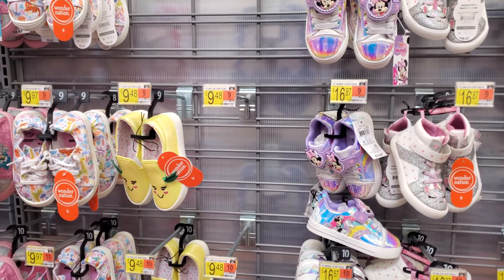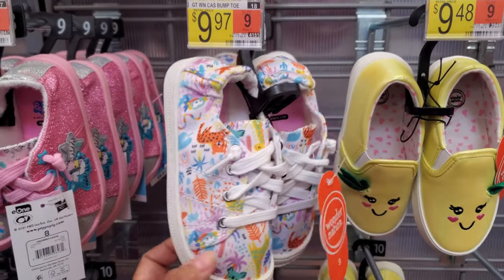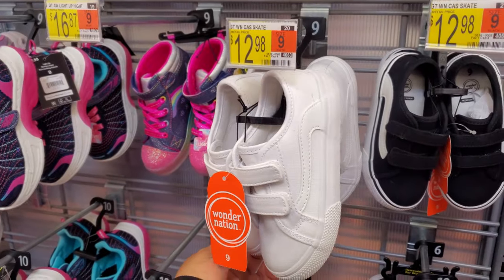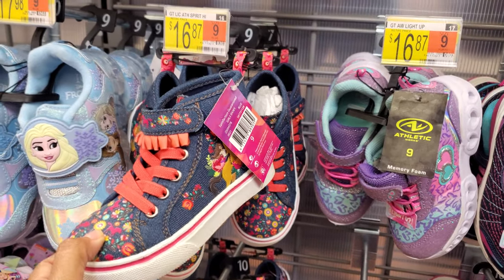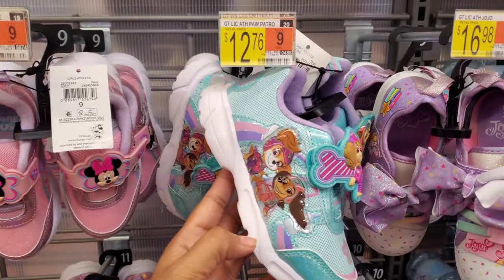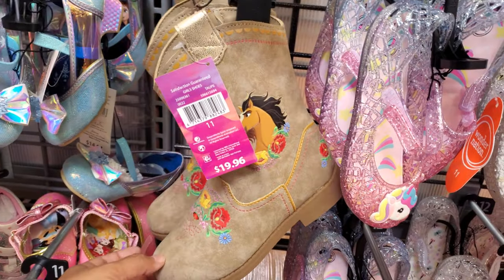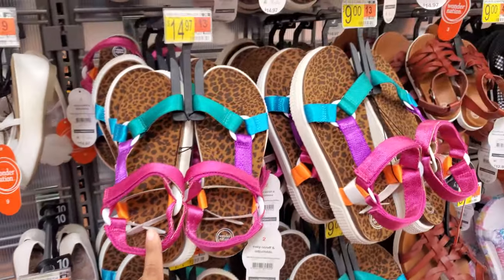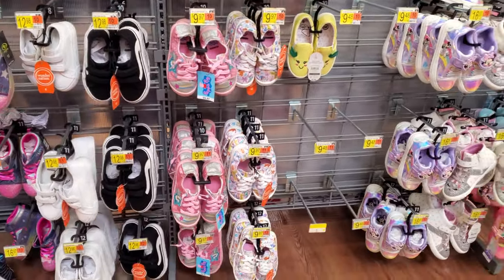🦄 WALMART SHOES TODDLER LITTLE GIRL SHOES SNEAKERS COME WITH ME 2022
MINI VLOG
WALMART DEALS
KID SHOE DEALS
SUMMER SNEAKERS, SUMMER SHOES
SPRING SHOES, SPRING SNEAKERS
Little girl shoes at walmart quick video
many options even jelly sandals

fashion
style
shoes
walmart shopping
walmart store
haul
kid shoes
teen shoes
womens shoes
shoe shopping
spring 2022
summer 2022
people
walmart vlog
shopping vlog
zapatos
compras
vestidos
compra conmigo
compre comigo